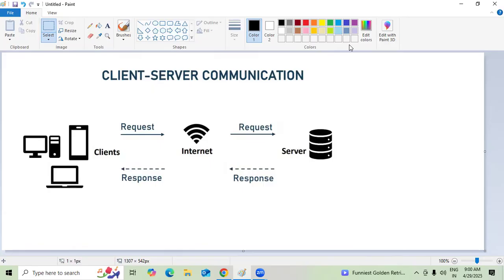web services | Techno Functional Training